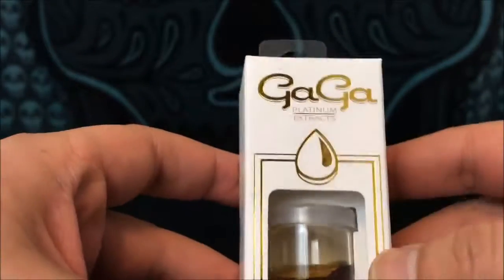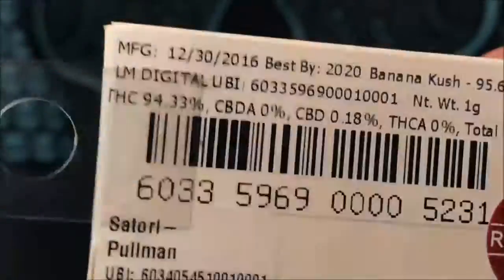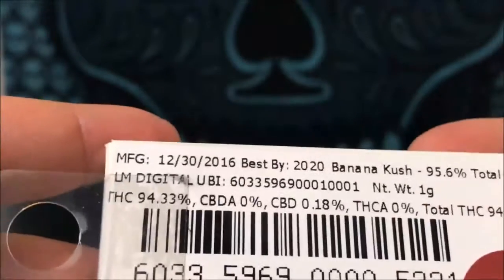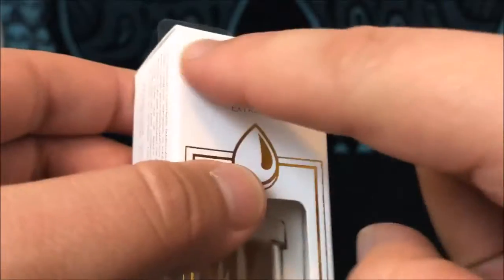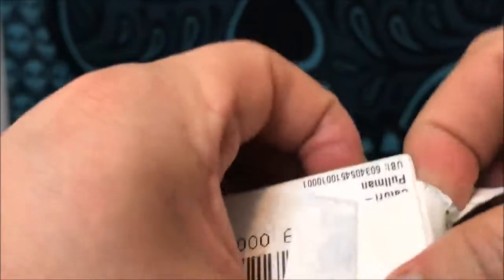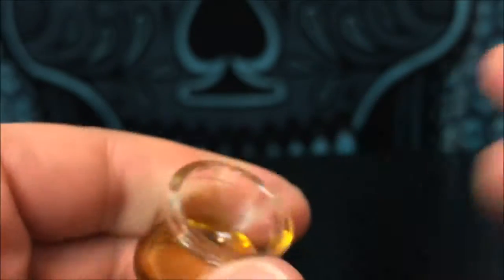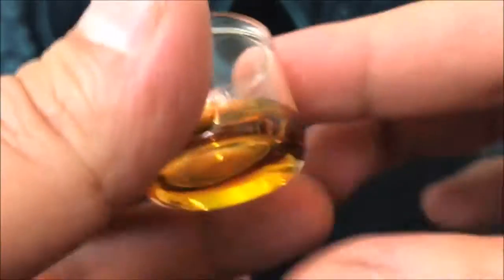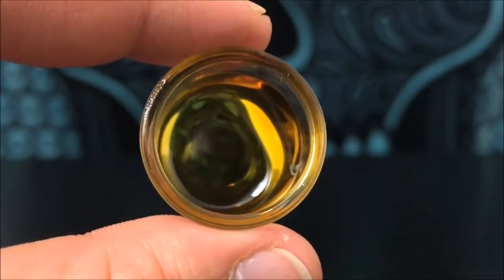Banana Kush Clear By GaGa Platinum Extracts Recreational Cannabis Review CIH3 CIA1sM